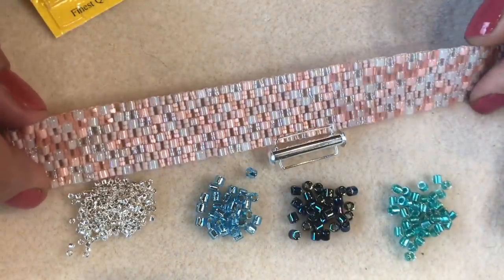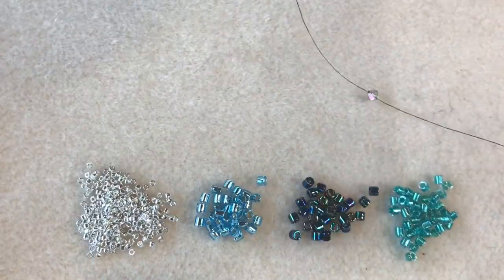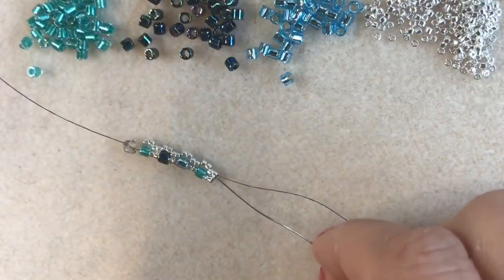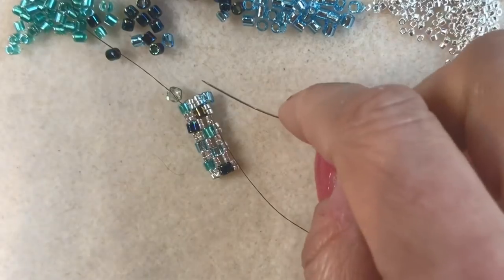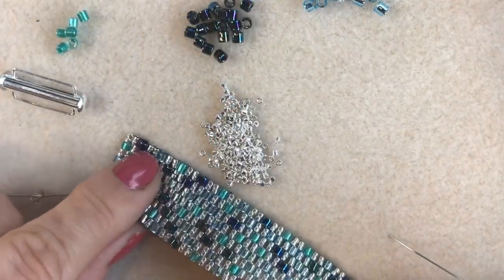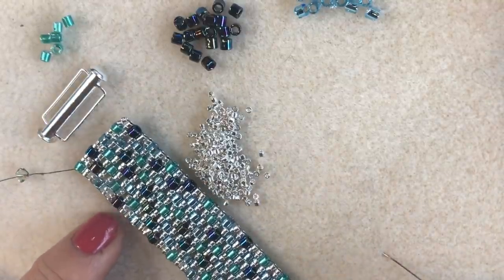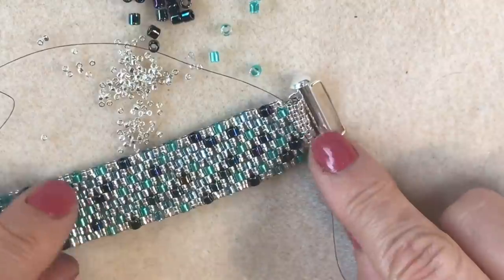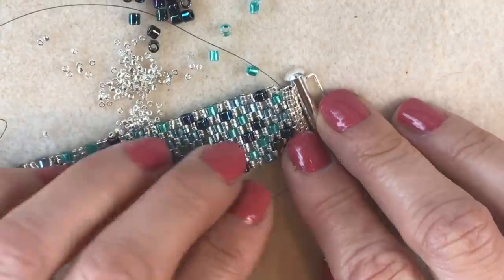Chequerboard Two Drop Peyote Stitch Bracelet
Make a chequerboard style bracelet by mixing 8/0 and 11/0 Miyuki Delica beads using simple two drop Peyote stitch
Download the pattern and buy all your supplies on our
To make the peach coloured bracelet you'll need the following:
11/0 Miyuki Delicas in     Crystal AB, Silk Inside Cinnamon AB and Matte Opaque Pink Champagne
 8/0 Miyuki Delicas in    Opaque Light Salmon, White Pearl and Opaque Pink Champagne